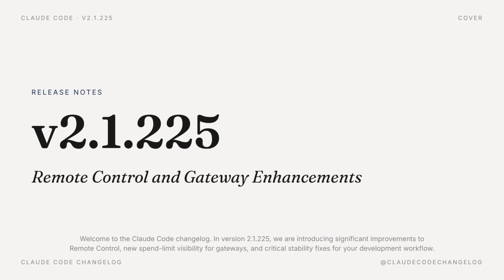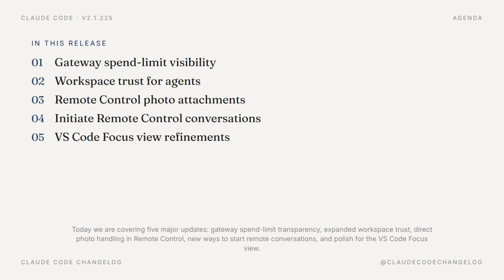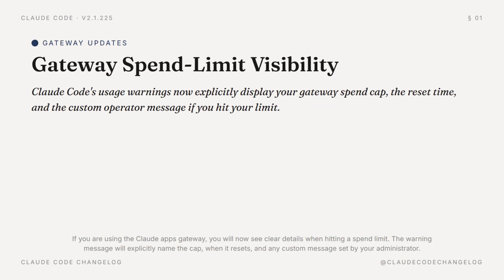Claude Code v2.1.225 — Remote Control and Gateway Enhancements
Explaining the 2.1.225 release of Claude Code, featuring Remote Control improvements, gateway spend-limit visibility, and VS Code Focus view polish.